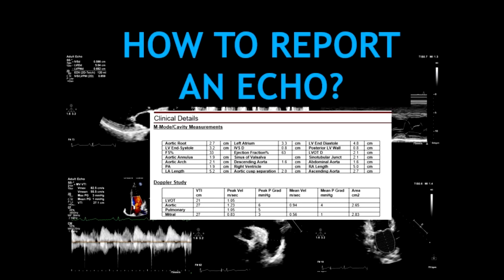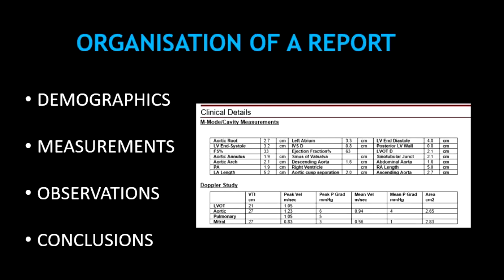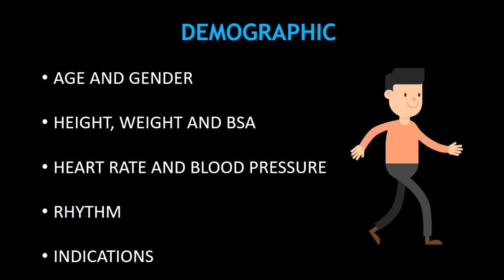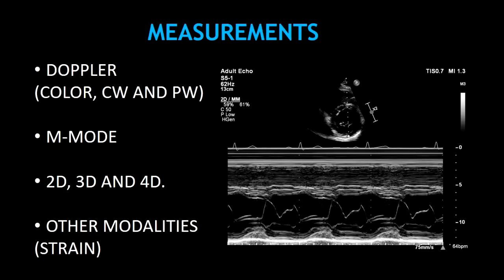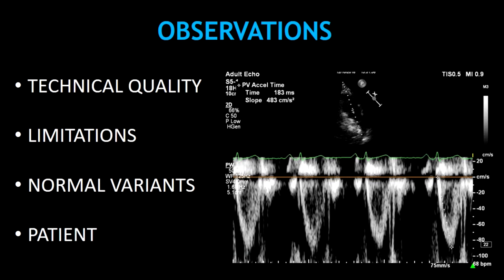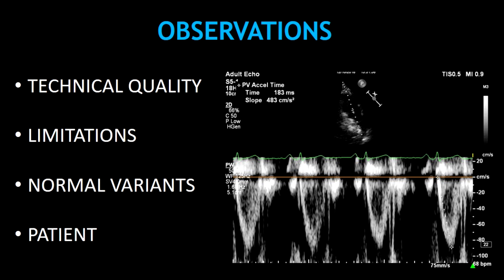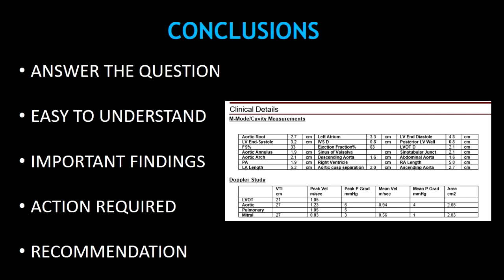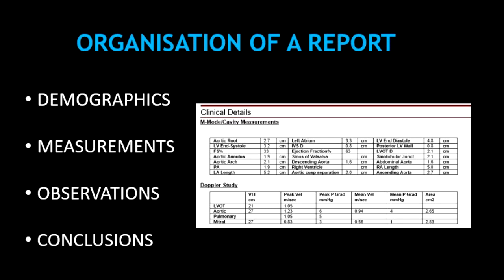HOW TO BUILD YOUR ECHO REPORT! : Echocardiogram.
Hello guys, in this video I am going to teach you how to build your echo report. This is part of the minimun data set that every echo should have (or try to...).